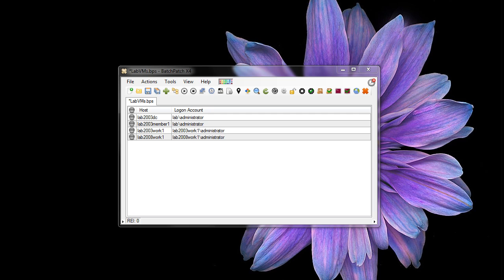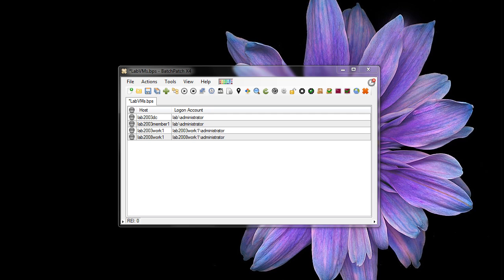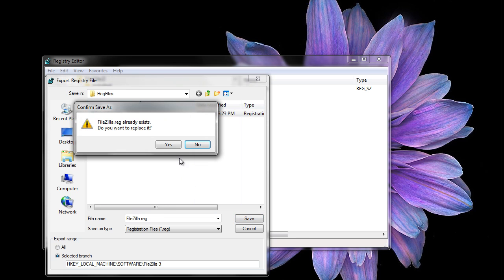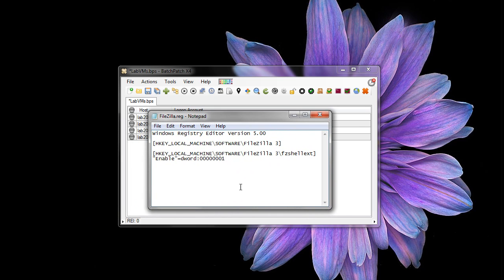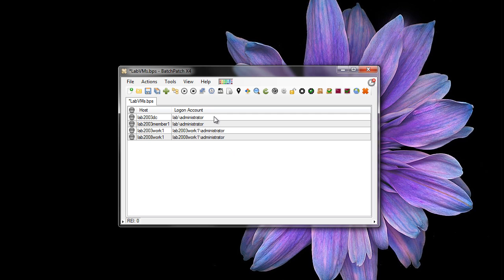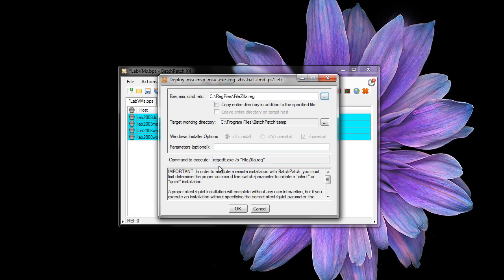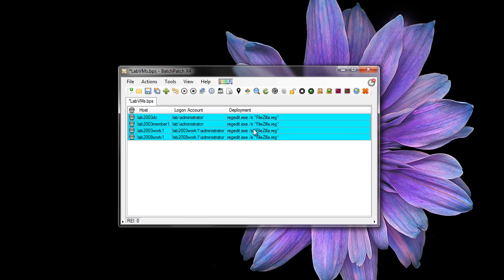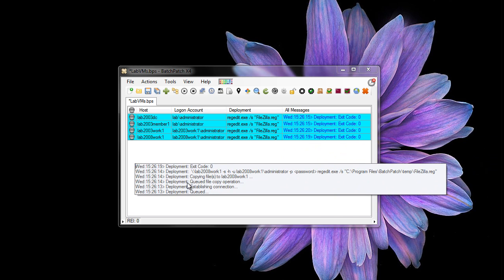Deploying Registry Keys to Multiple Computers - BatchPatch Tutorial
In this video we demonstrate how to use BatchPatch to push deploy registry values to multiple computers.  It's a quick and painless process that can be used to deploy .reg files to any number of computers with only a few clicks.